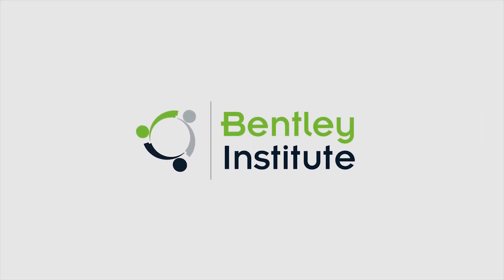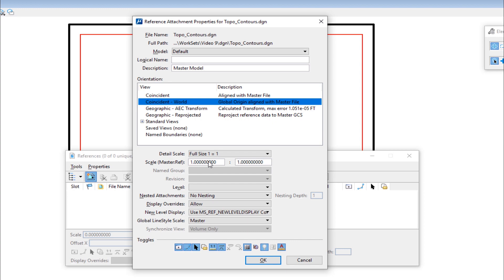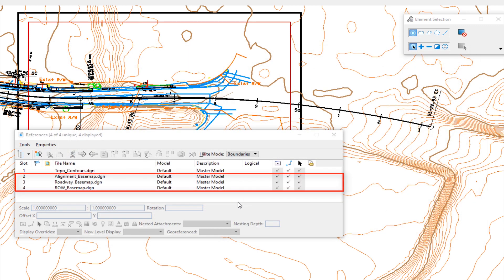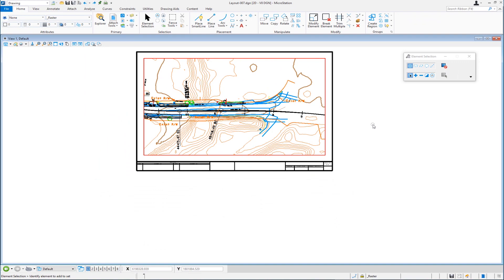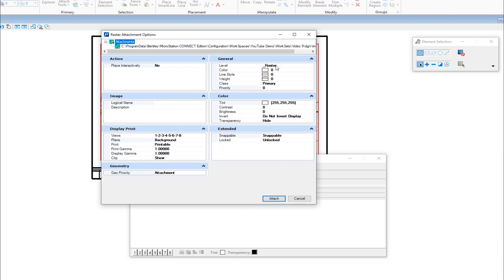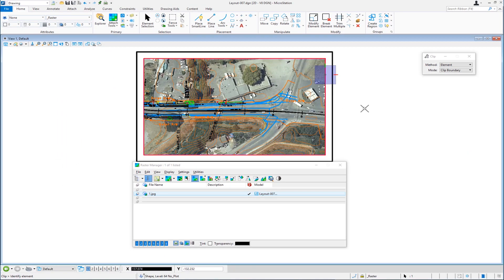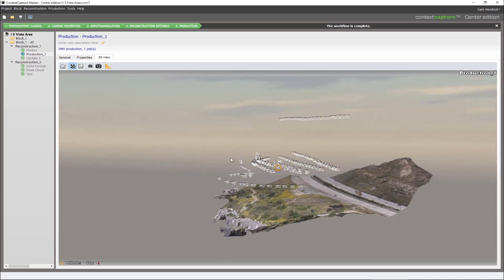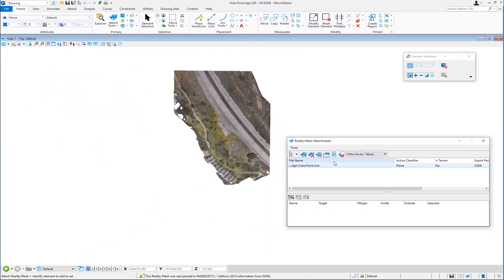MicroStation CONNECT Edition 2D Basics: 09 Attaching External Data - Referencing DGN & Raster files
In this the 9th video in the series, you learn how to attach external files to your design. This includes DGN, DWG, DXF, shape files and even raster data such as aerial surveys and even reality meshes (3D raster).